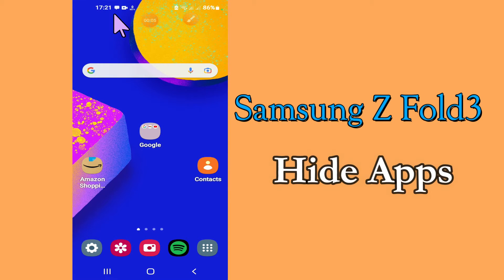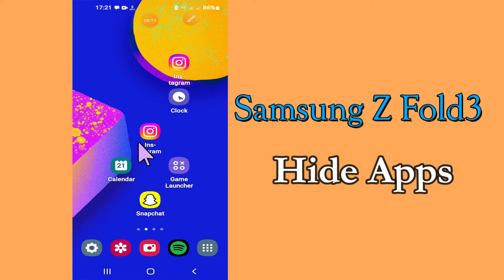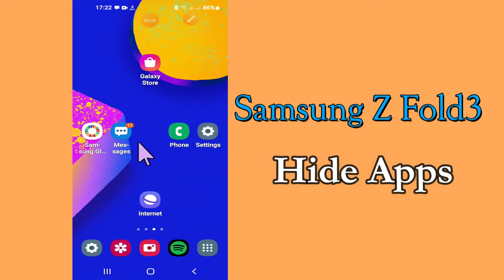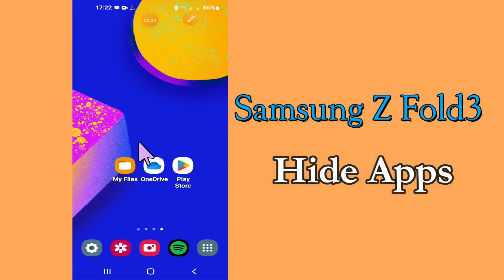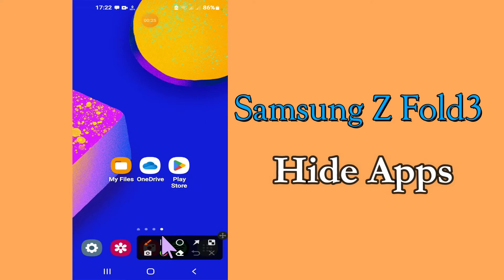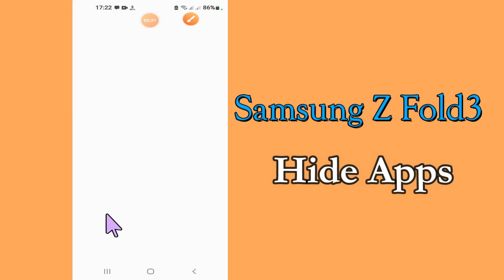How to Hide Apps in Samsung Z Fold 3 || Hidding Apps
How to Hide Apps in Samsung Z Fold 3